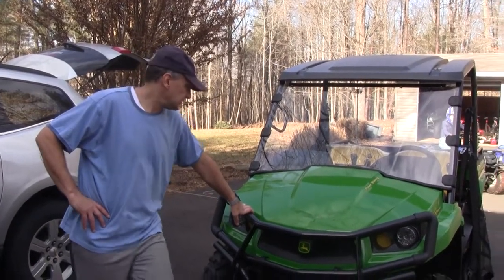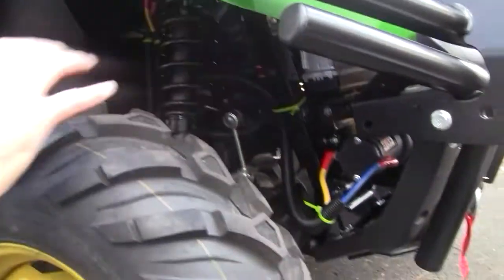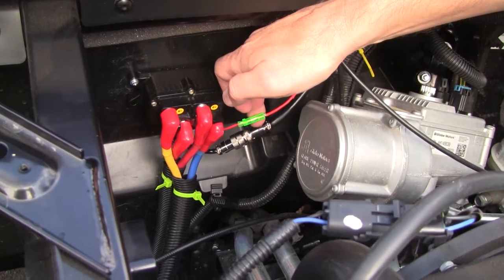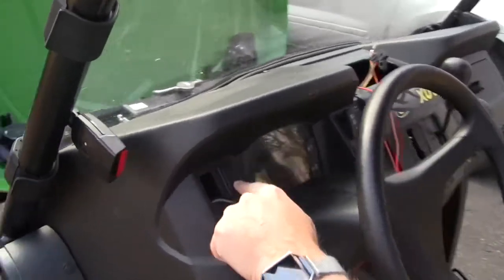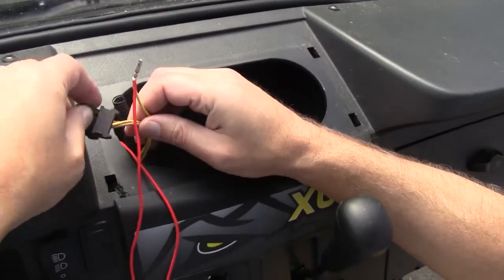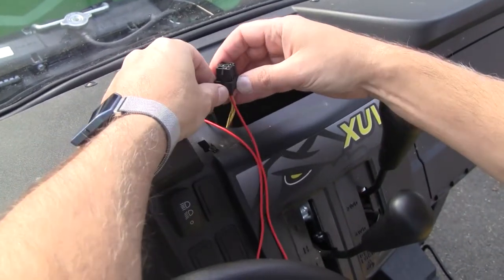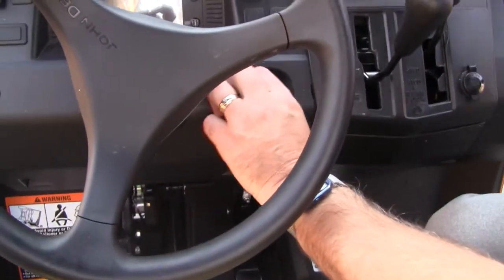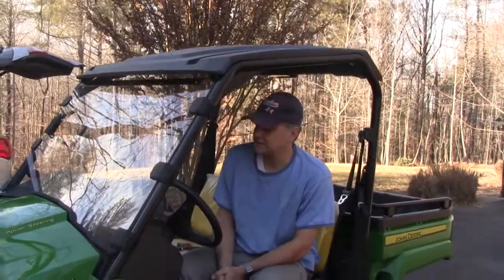XUV590M Winch Install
After market install of a winch on a John Deere XUV 590M.  Saved hundreds by doing this and resulted in a more convenient setup.  Rocker switch referenced in video is EBAY item #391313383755.  The winch itself is part of a snow plow package that I got off of EBAY item #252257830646.